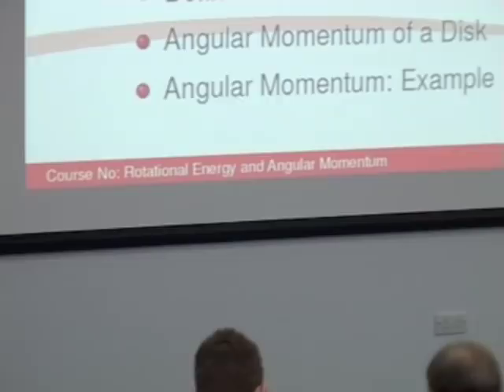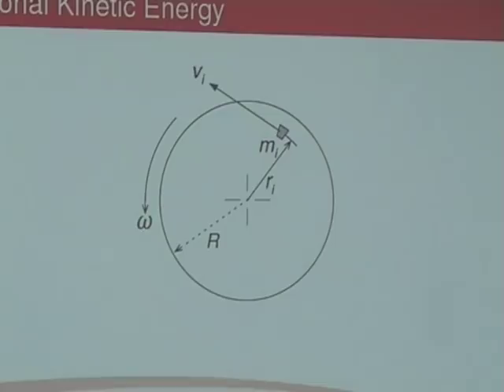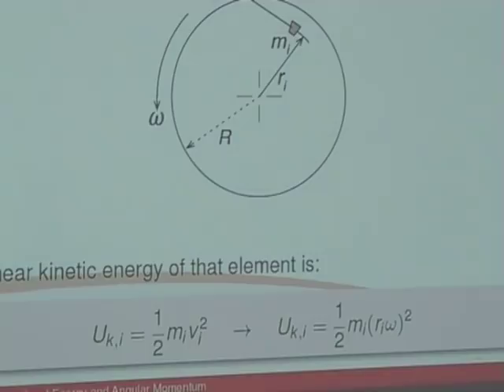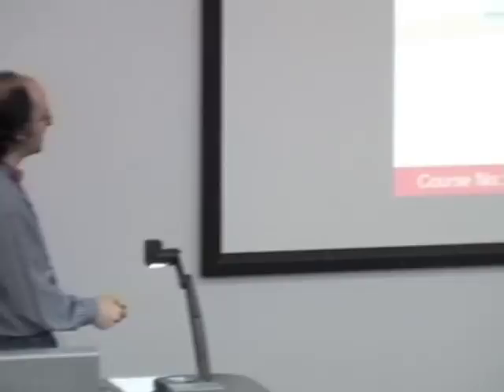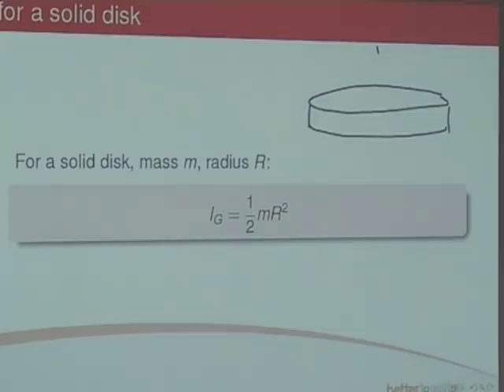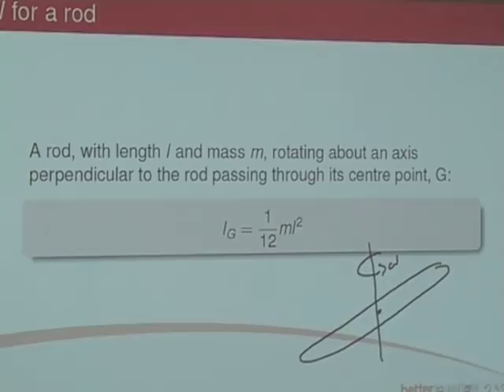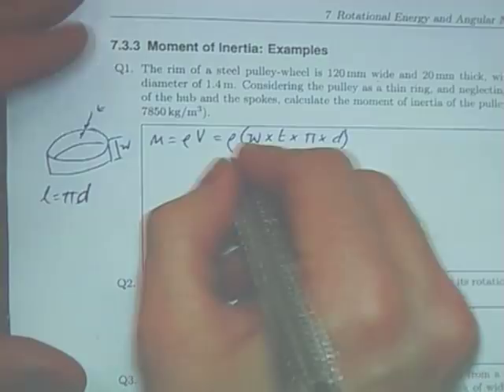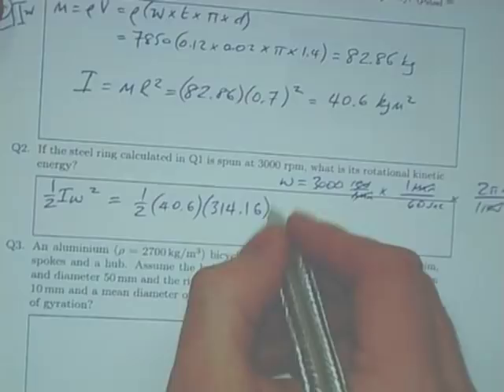Dynamics 7 - Moments of Inertia and Angular Momentum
Seventh lecture for Level 1 Dynamics discussing moments of inertia and angular momentum. Lecture given on 7/3/2011. Slides available on Blackboard.